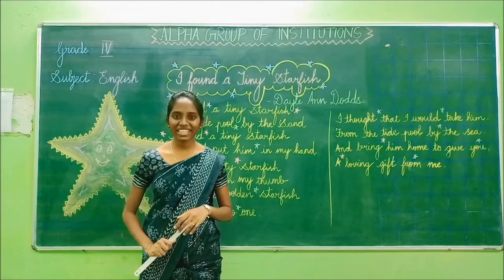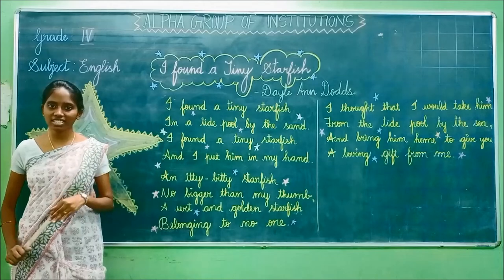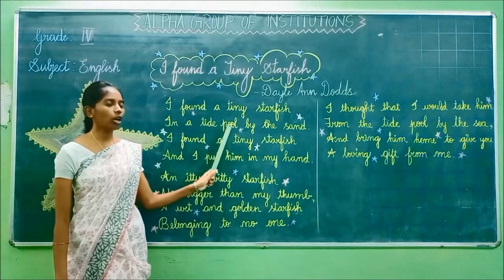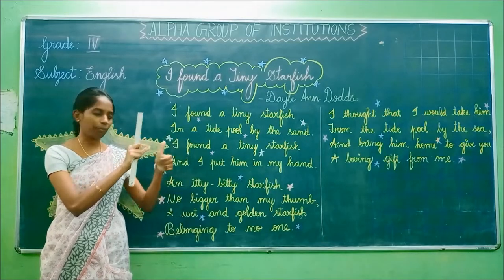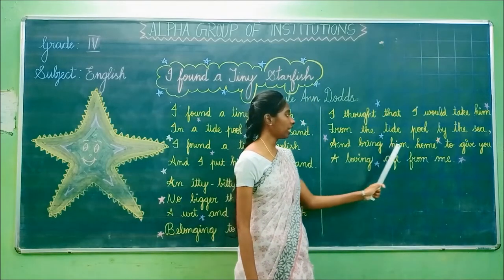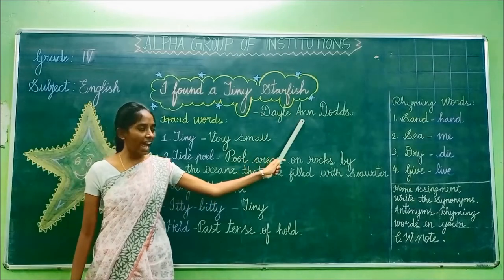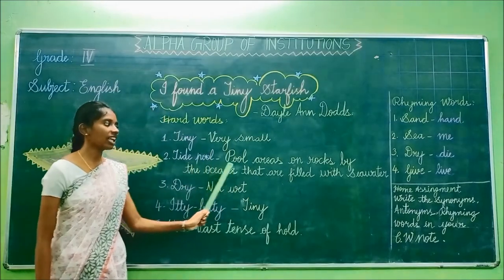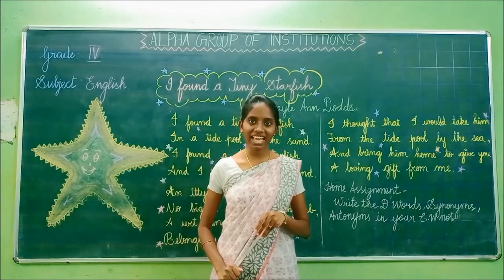GRADE IV ENGLISH I FOUND A TINY STARFISH